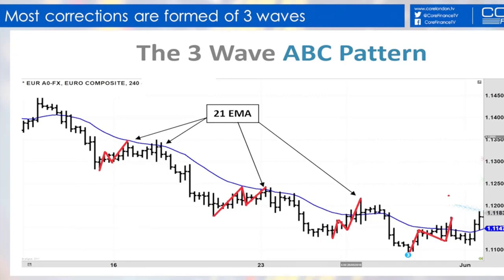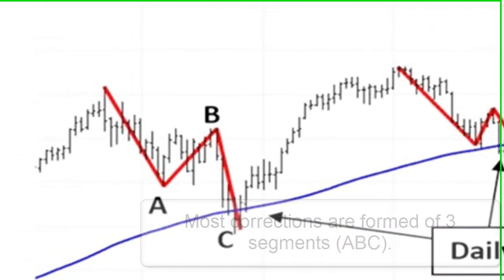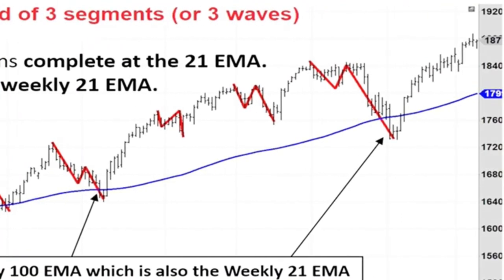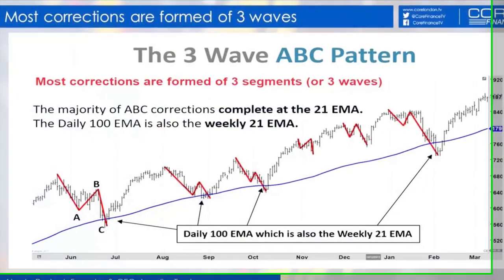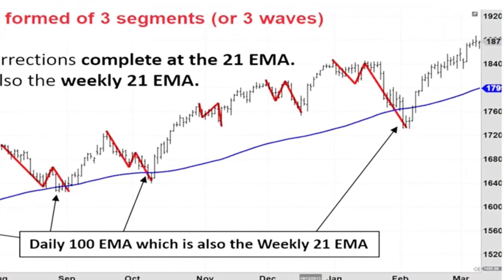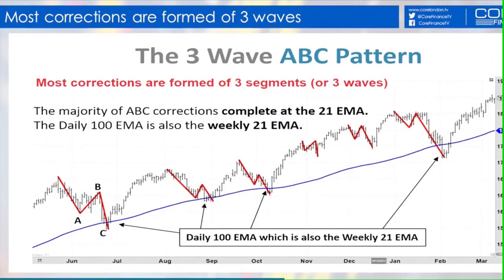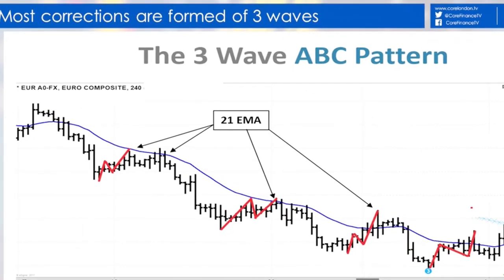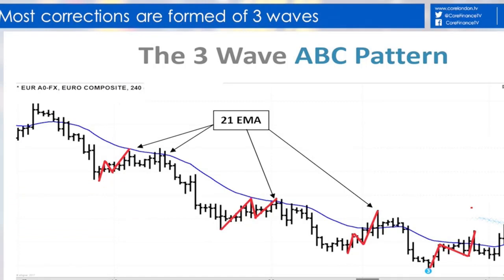A Simple Buy Signal Only the Smartest 5% Can See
Did you know there is a simple pattern you can spot on almost any chart that could give you valuable information? We reveal in the video.